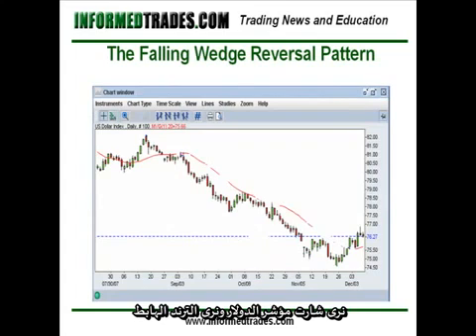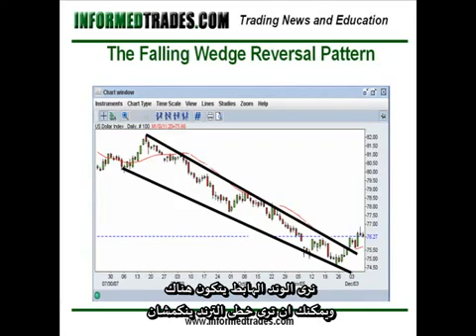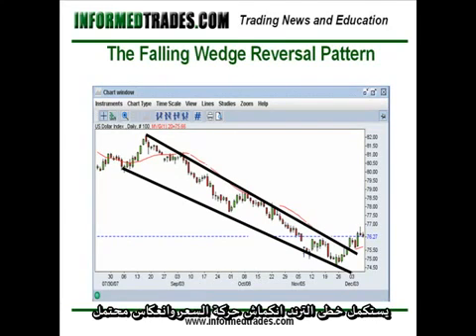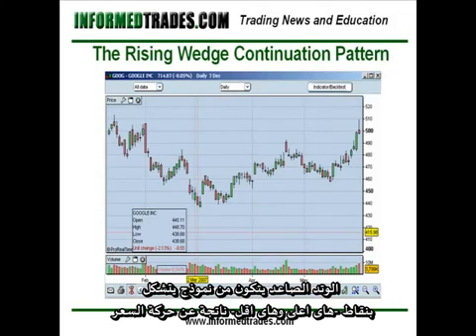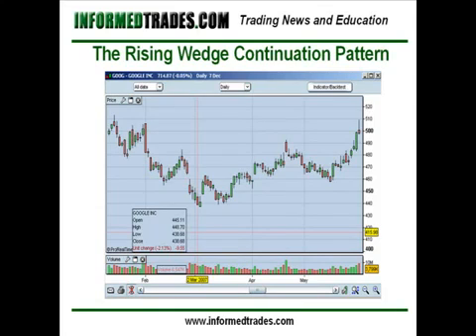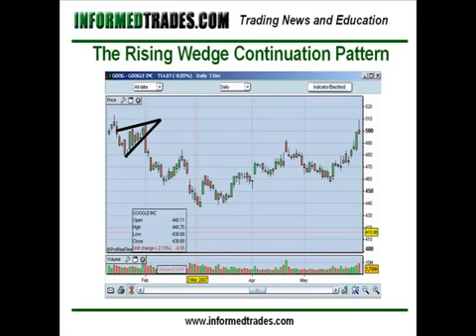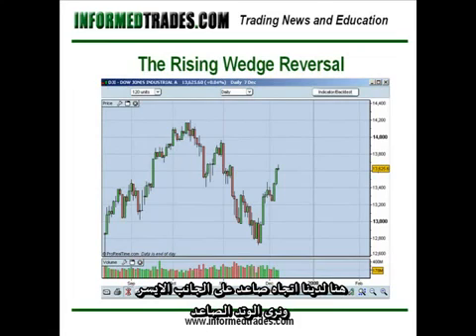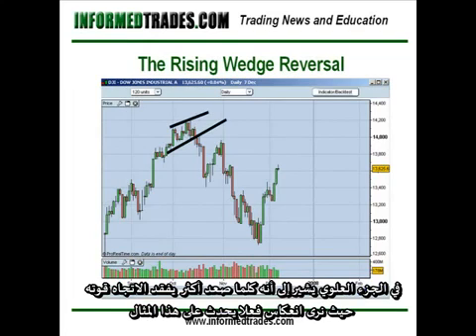طريقة التداول على نموذج الوتد فى الفوركس